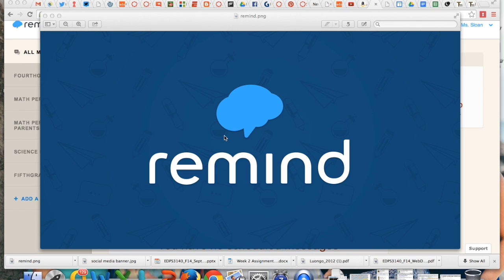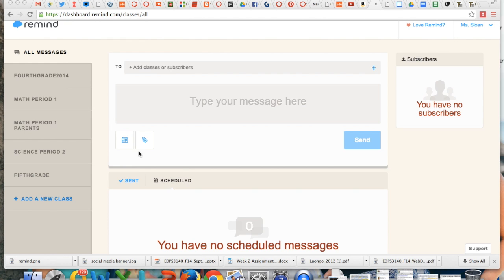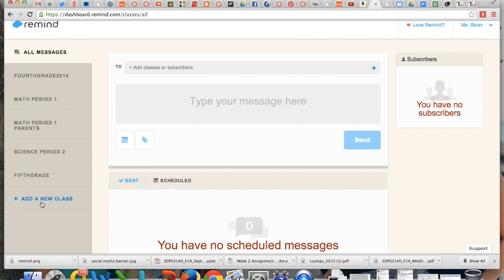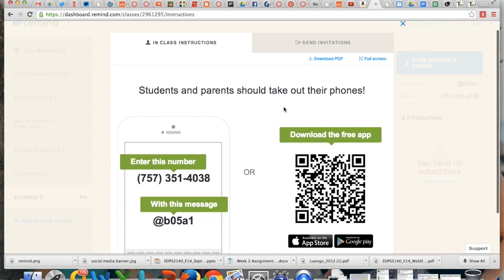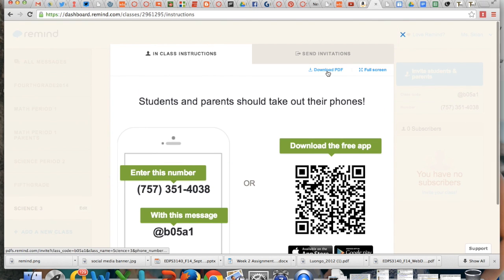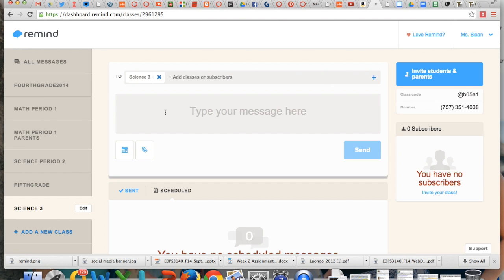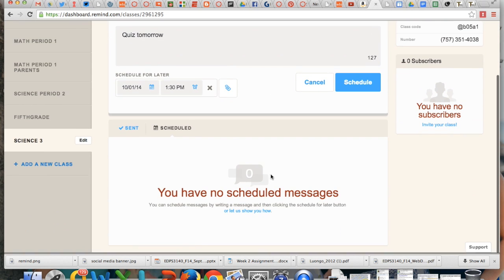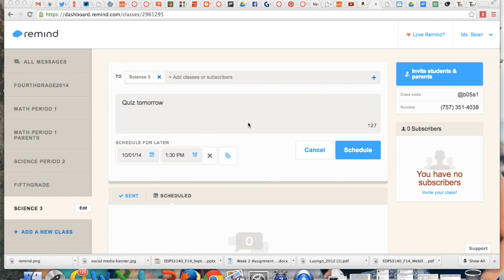How to Use Remind in Your Classroom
A quick two minute tutorial to teach you the basics of using Remind in the classroom. Remind is a great classroom communication tool to text students, parents of students, faculty, or any other group of people.